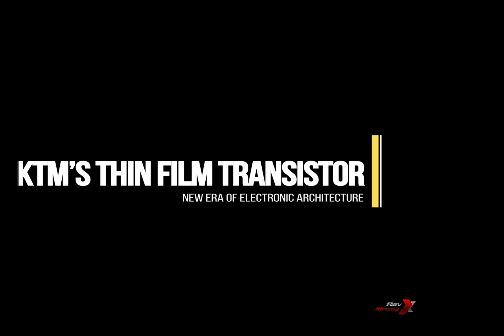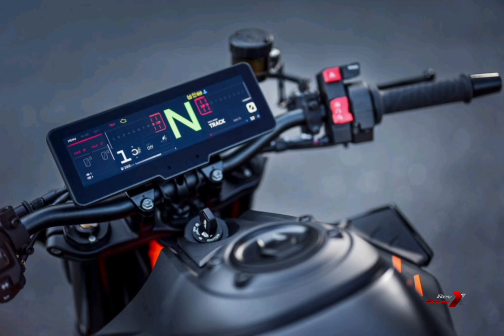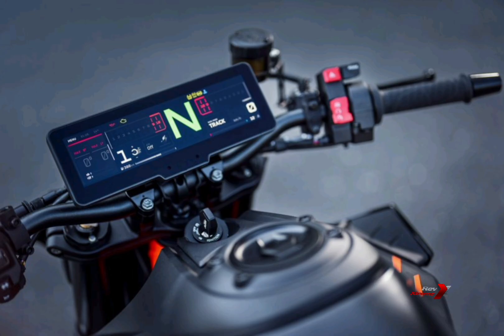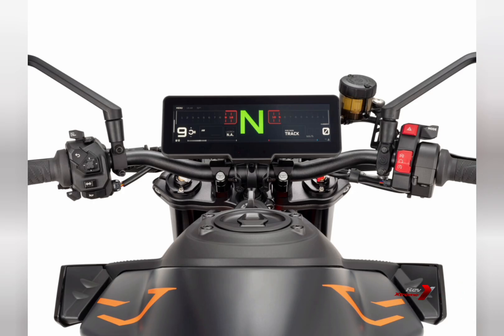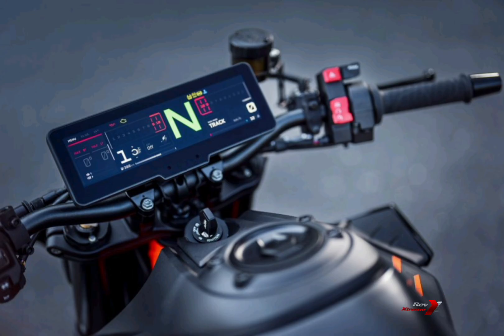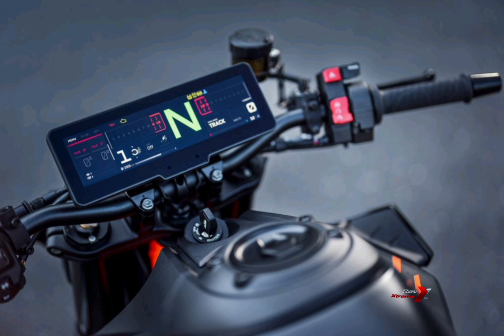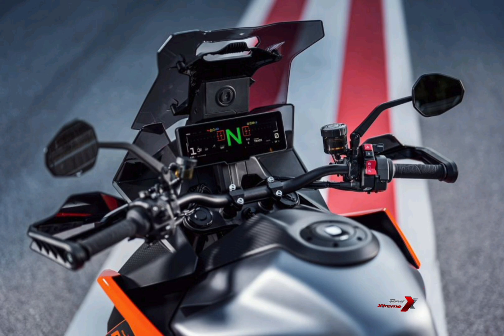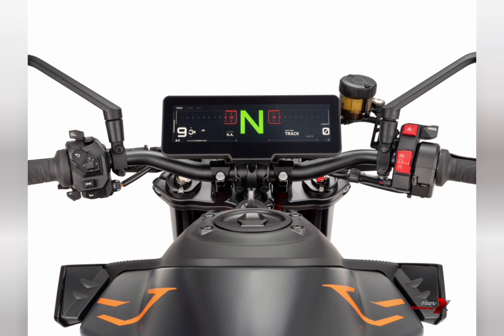KTM's Game-Changing Touchscreen Dashboards!Revolutionizing the Ride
In this video, we explore KTM's groundbreaking touchscreen dashboards that are revolutionizing the riding experience. Featuring the innovative V80 and H88 displays, these advanced TFT screens offer unmatched usability with high-resolution visuals, customizable layouts, and seamless connectivity. Discover how KTM's redesigned handlebar controls and next-gen technology enhance your ride, making every journey more immersive and enjoyable. Join us as we dive into the future of motorcycling!